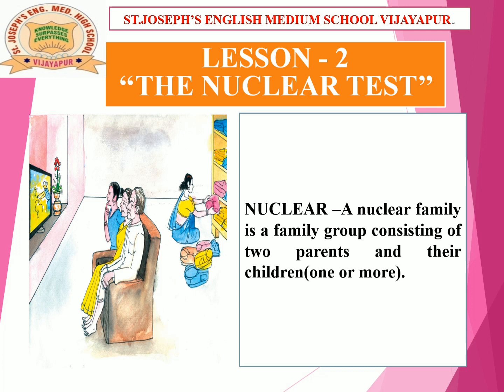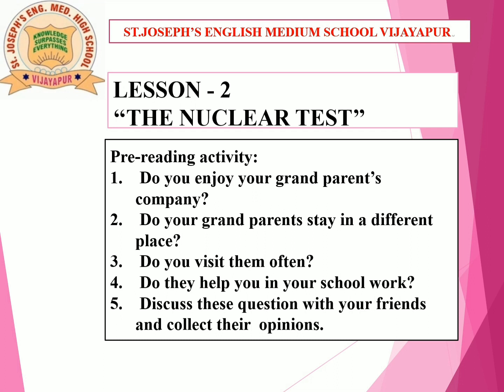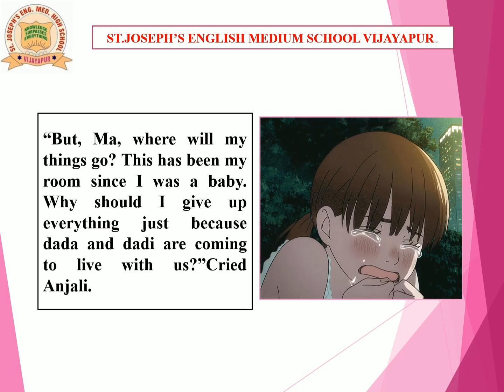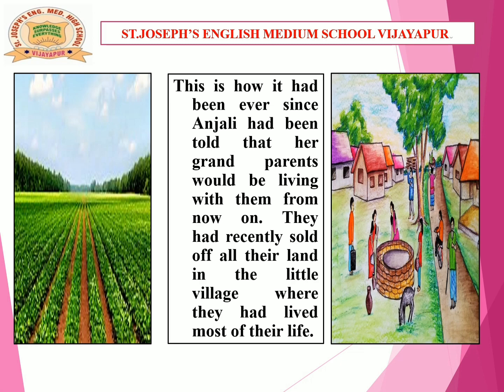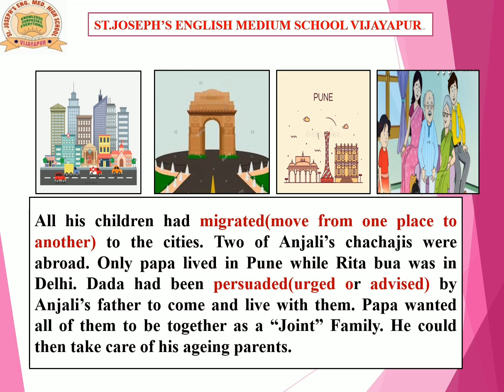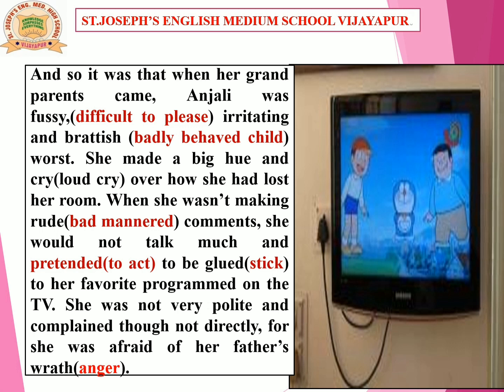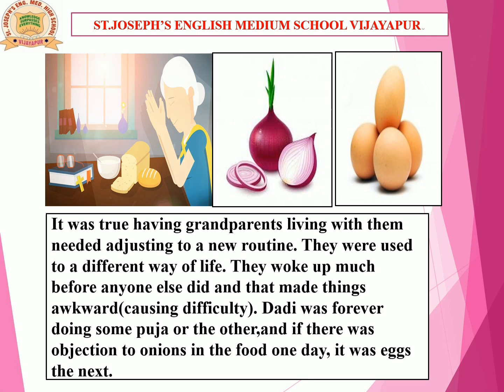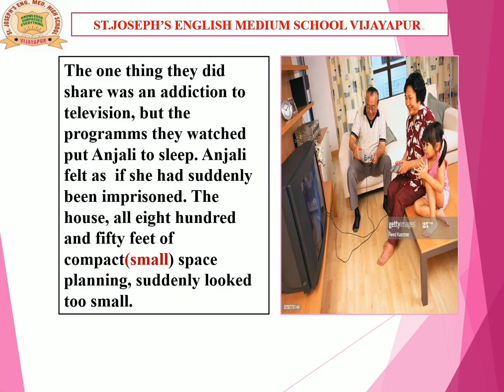Lesson no 2 The nuclear test PART 1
Class V English Ptd. by Mrs Ujwala Madam.